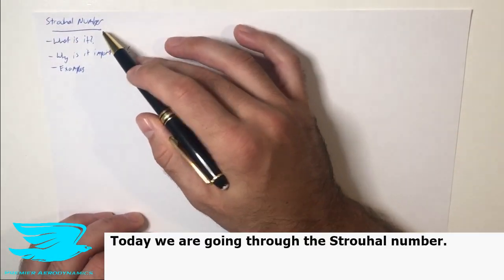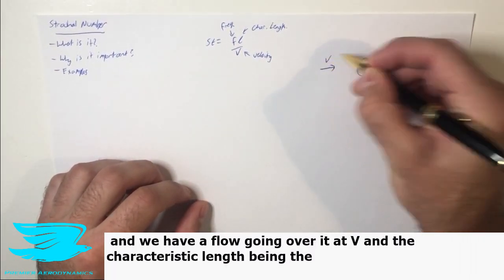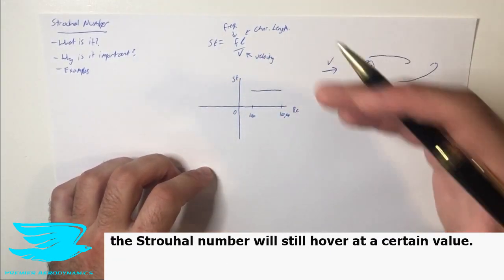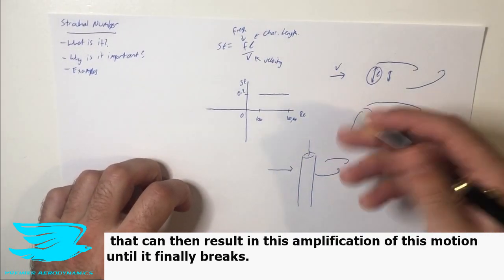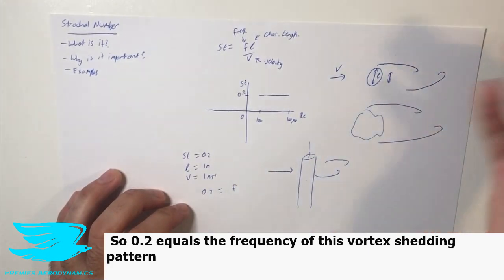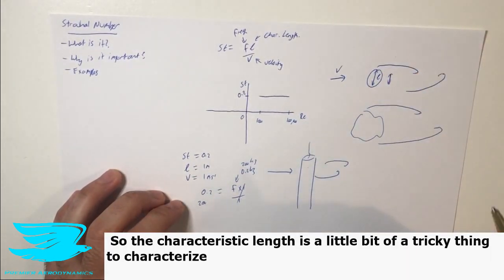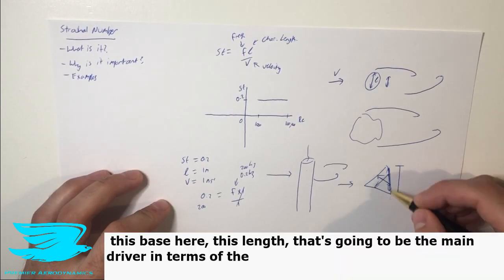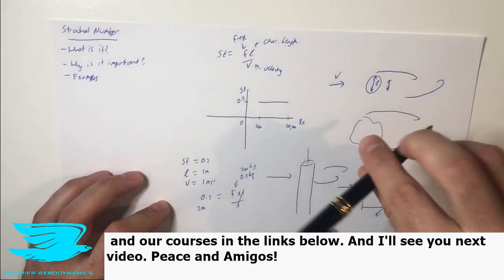Strouhal Number [Aero Fundamentals #26]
The Strouhal number is one of the more important nondimensional numbers is fluid mechanics.

What is it? Why is it important? Why do we use it? That's what this video covers.